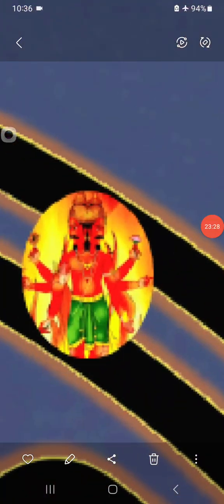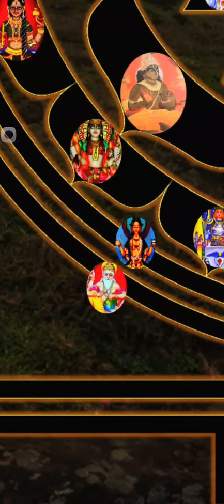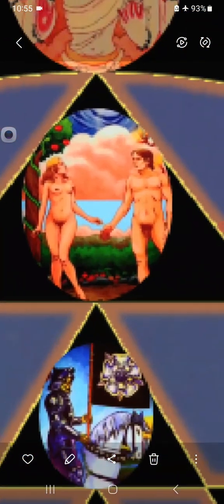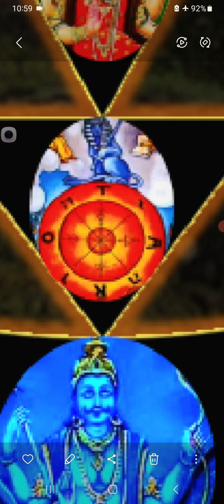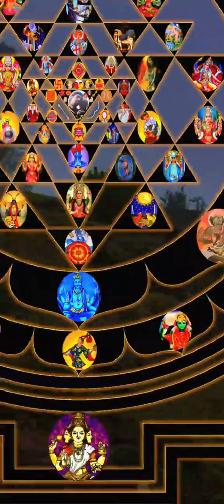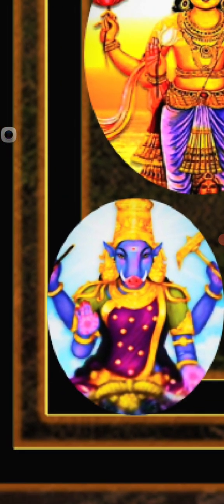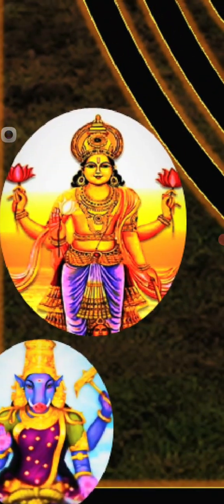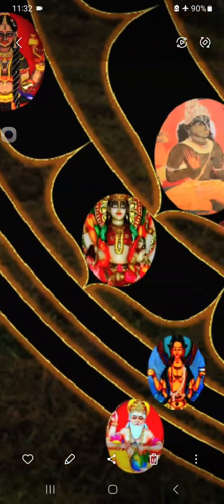Sri Chakra - The Graph of Reality